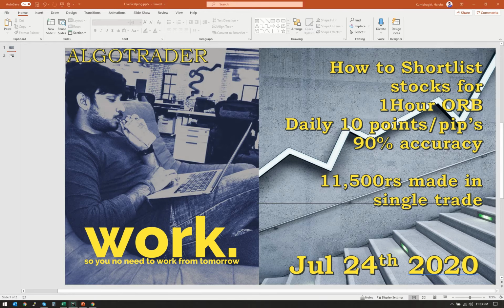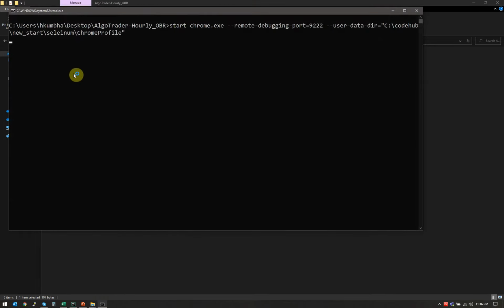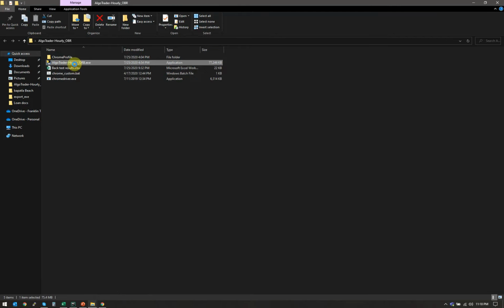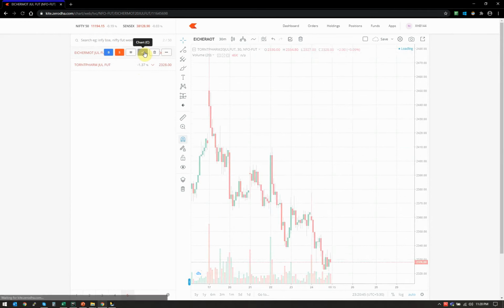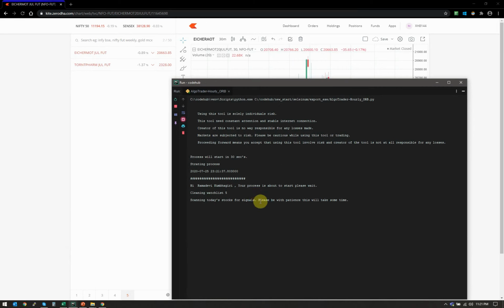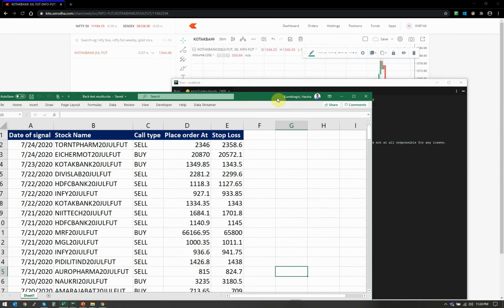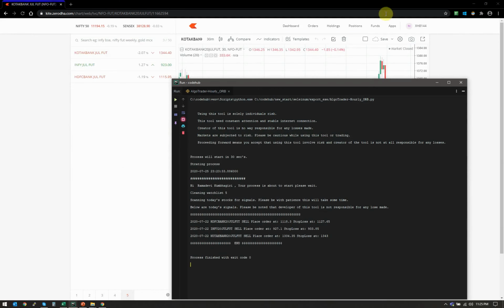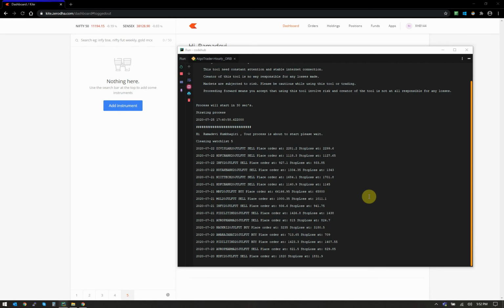Made 11,500 rs in single trade. Daily 10 points & 90% accuracy with this tool.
Hi Team,
This tool helps in shortlisting stocks for that day. below is the link for the signals for the past 25 days.